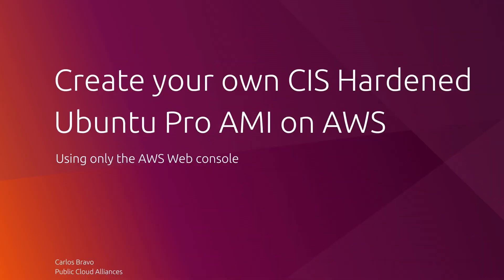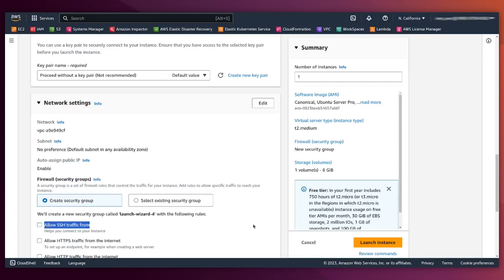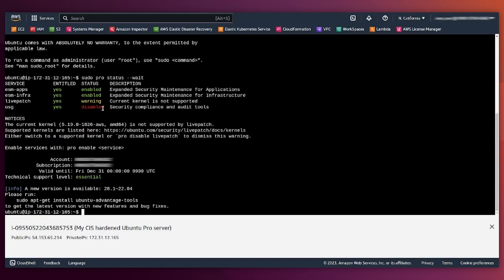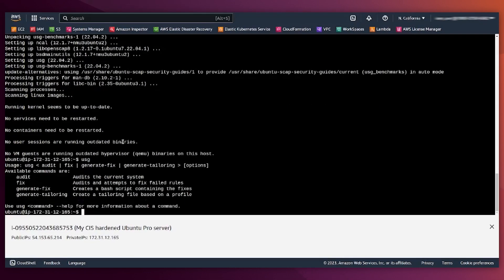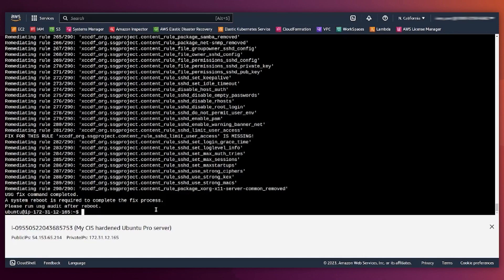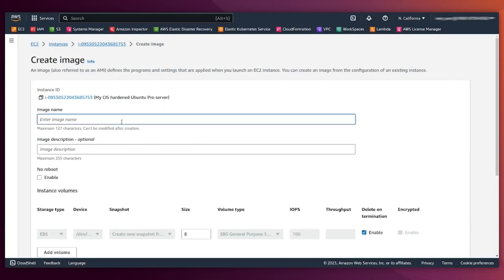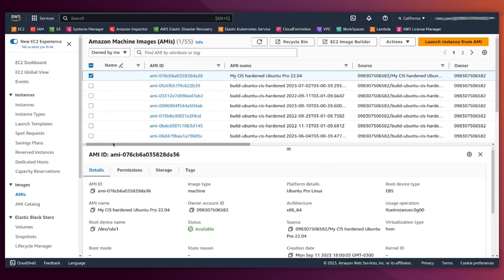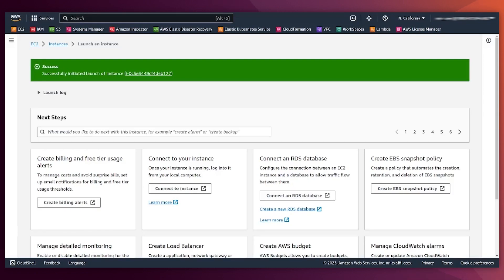Build a CIS hardened Ubuntu Pro server image on the AWS Console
‎ Learn how to elevate the security of your Ubuntu servers by creating a CIS-hardened Ubuntu Pro AMI using only the AWS web console.

Join Canonical Public Cloud Alliance Director Carlos Bravo in this step-by-step tutorial as he walks through the hardening process utilizing the Ubuntu Security Guide (USG) tool to ensure your system's security aligns with industry standards including CIS and DISA-STIG.

- Building an Ubuntu Pro CIS hardened AMI with AWS EC2 Image Builder The Ubuntu Security Guide (USG)